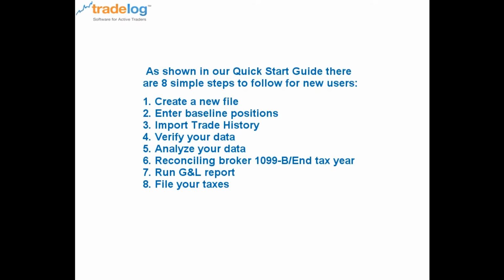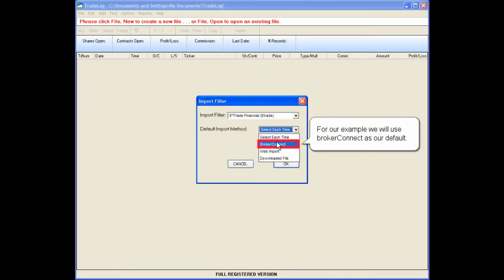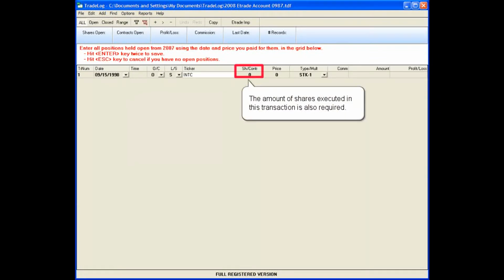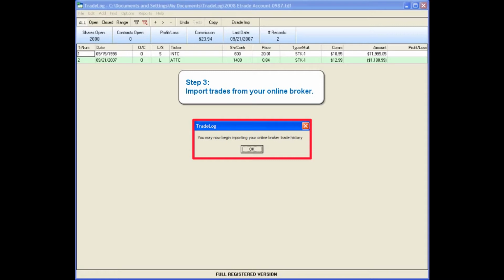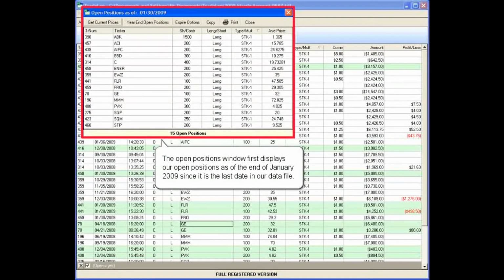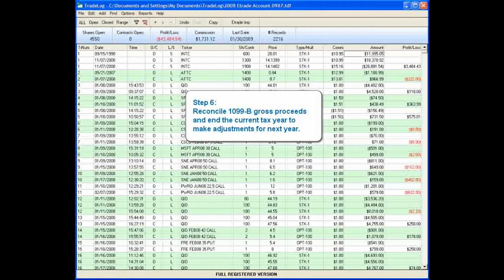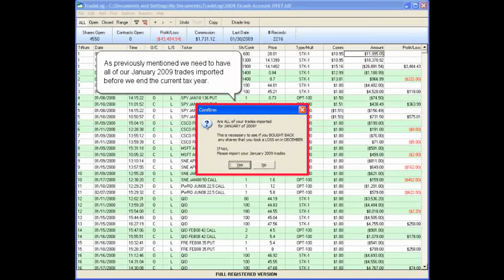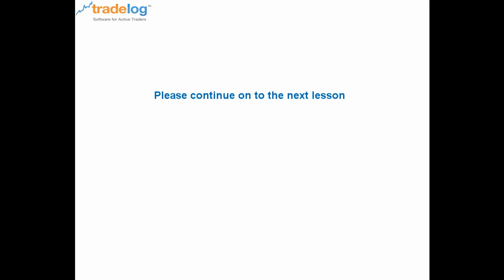TradeLog Quick Start Guide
This tutorial lesson reviews the eight step Quick Start Guide for TradeLog software for active traders and investors. Helping you get started and on your way to a complete Schedule D!